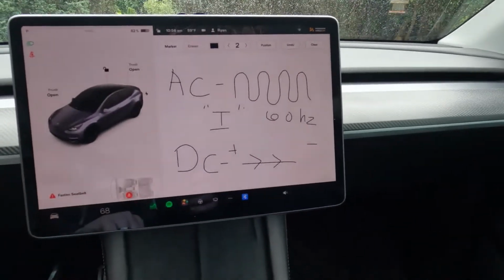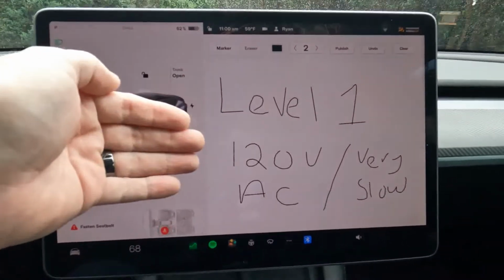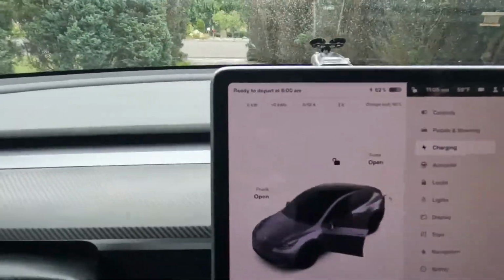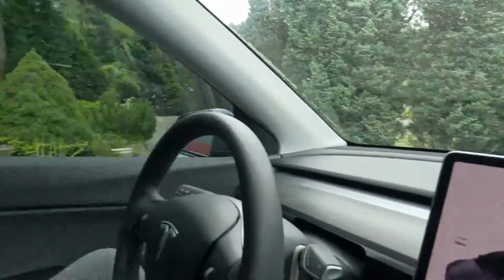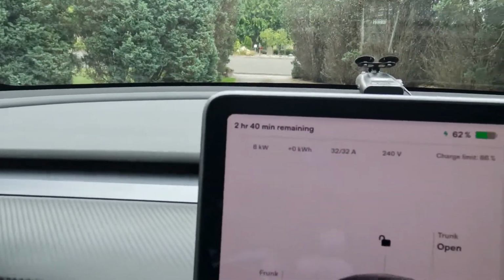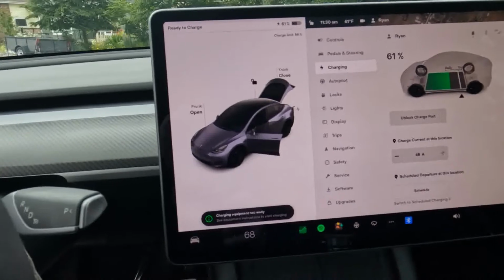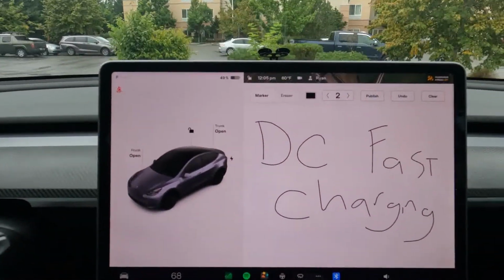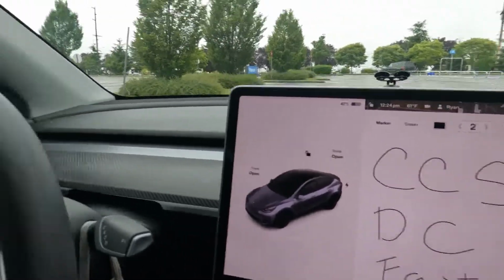EV Charging Lingo explained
Please join me as I walk through the variety of EV charging lingo, and try to explain the differences in levels.